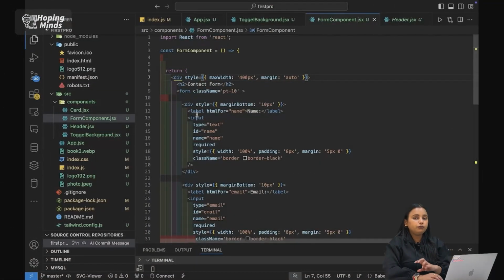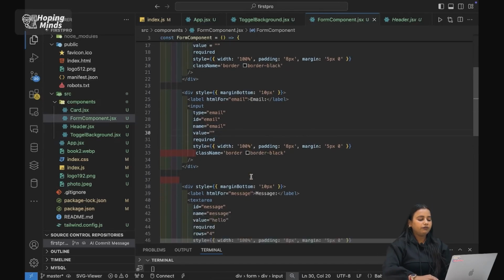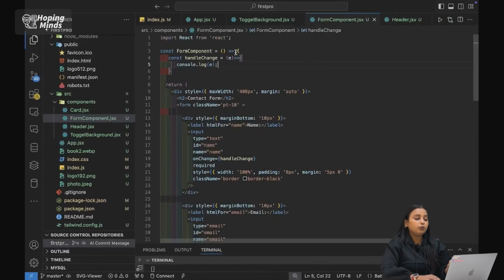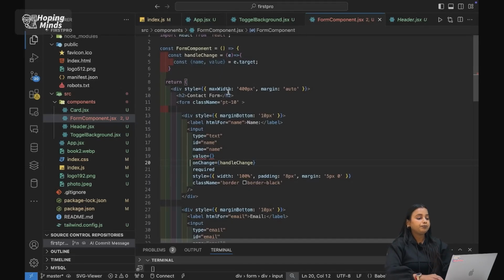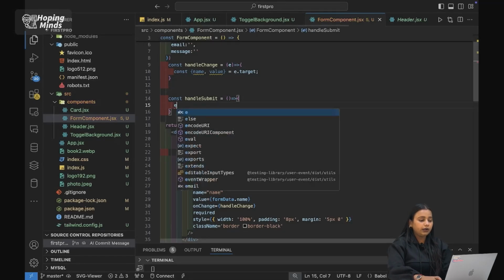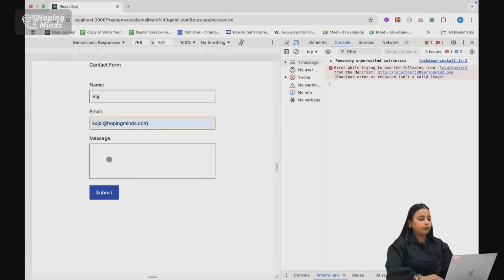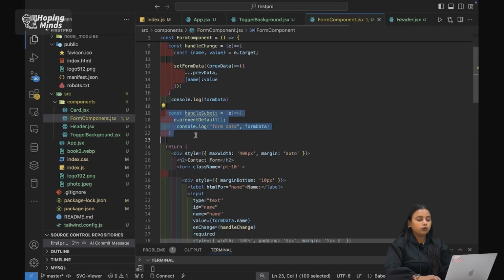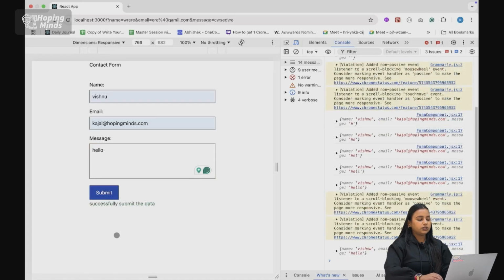4.9 Building Forms and Handling Submissions